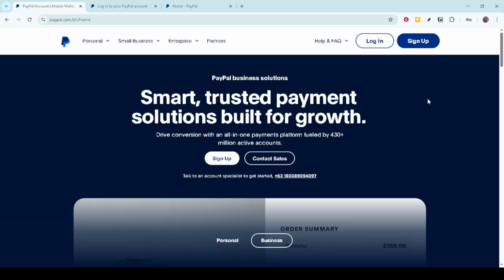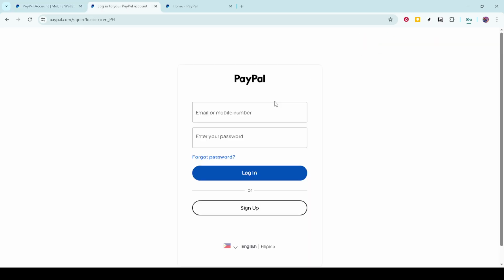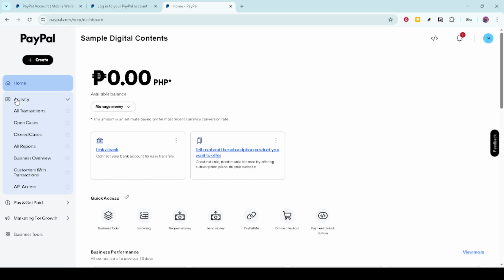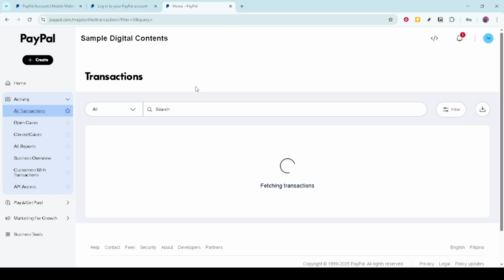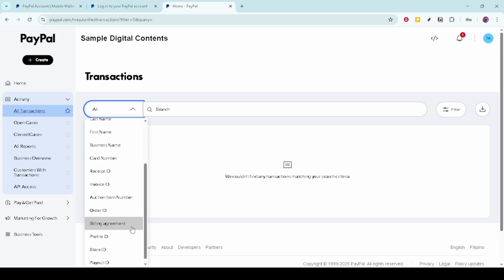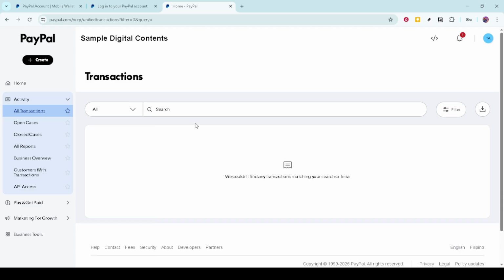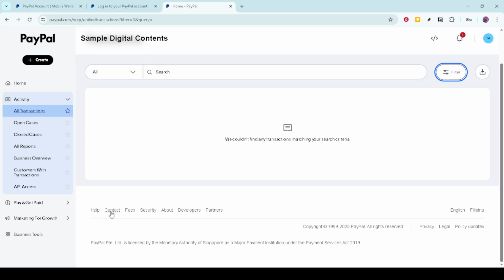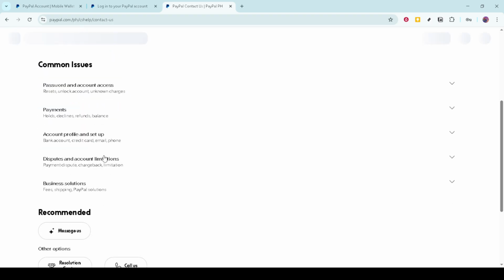How To Fix Paypal Refund Not Showing In Bank [2025 Guide]